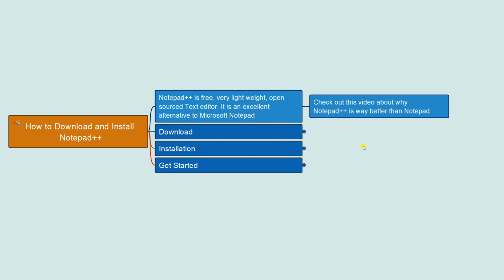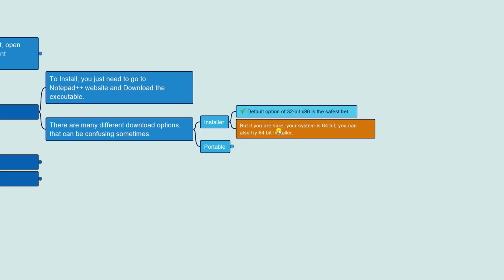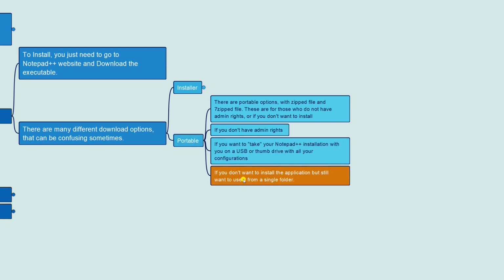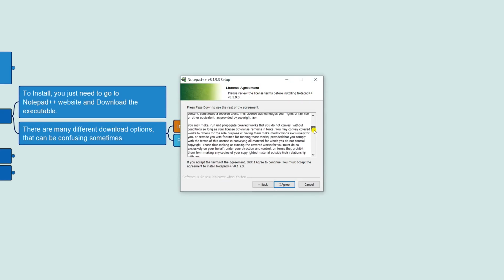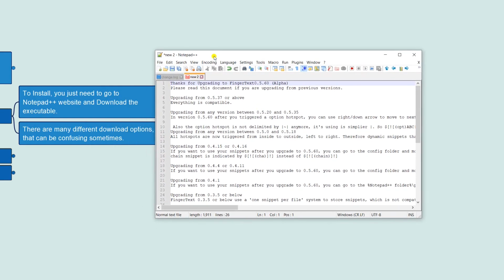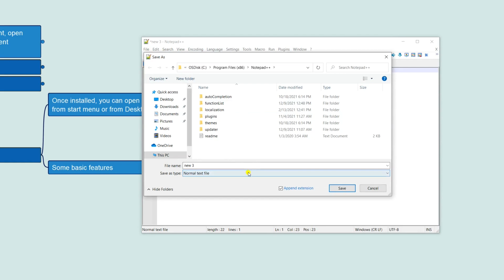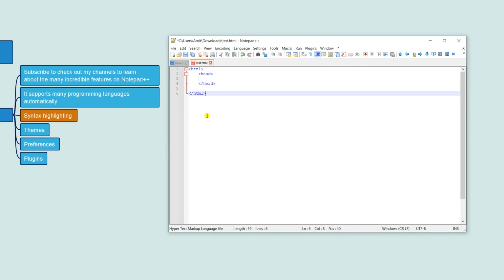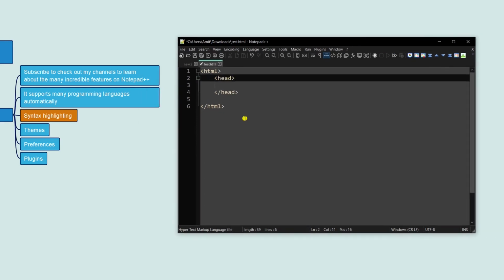Notepad++: The Must-Have Editor for Windows - Here's How to Get It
In this video tutorial, we will take you through the process of downloading and installing Notepad++, the powerful, free, and open-source alternative to Microsoft Notepad. You'll learn how to download the Notepad++ executable file, including portable options, and how to install it on Windows 10 and even Windows 11 operating systems. We'll walk you through a step-by-step guide for installation, making the process simple and easy to follow. Additionally, we'll take a closer look at some of the basic features of Notepad++, providing you with a better understanding of how to use this tool to its full potential. Whether you're new to Notepad++ or a seasoned user, this tutorial is the perfect resource for you to get started or brush up on your skills.